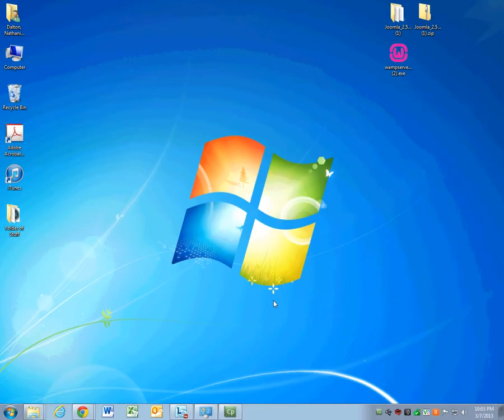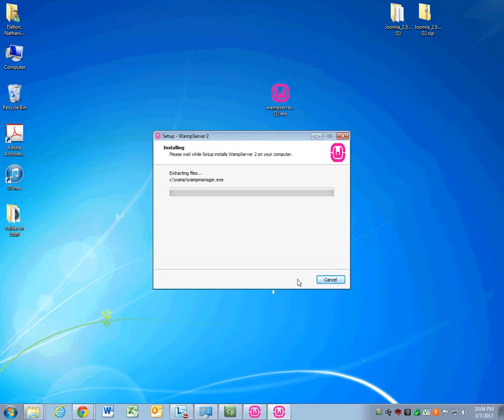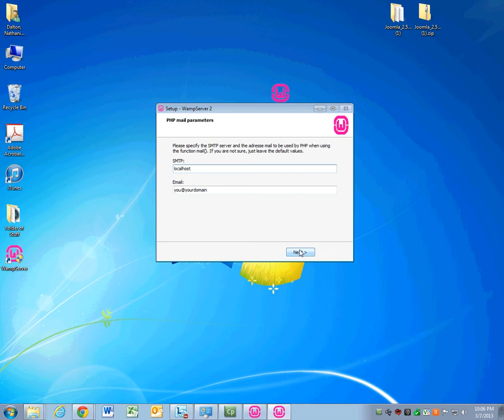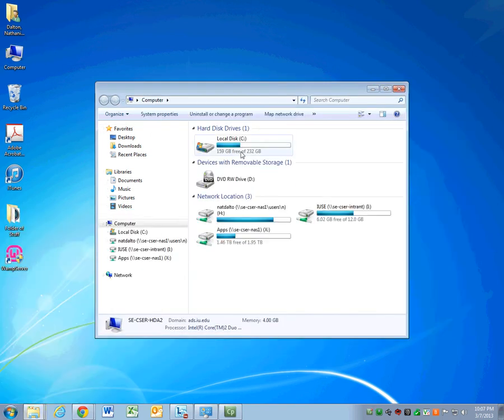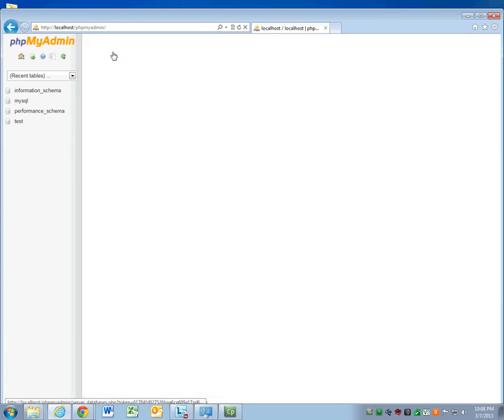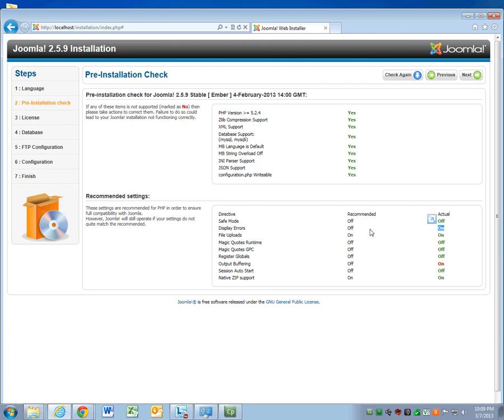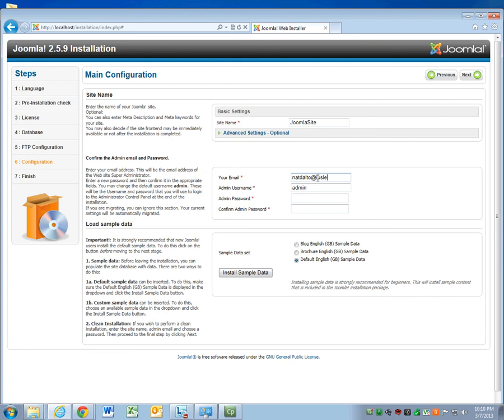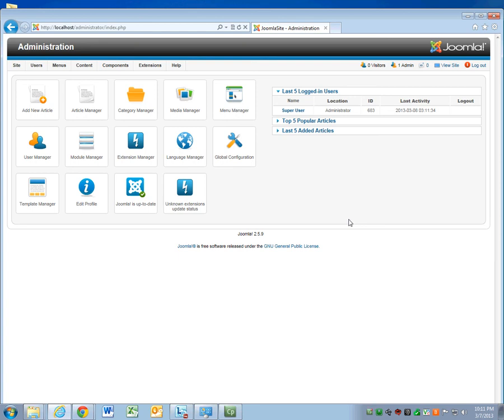Localhost Joomla! Install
Installing WAMP and Joomla! on a localhost